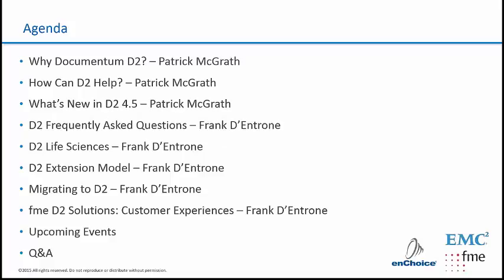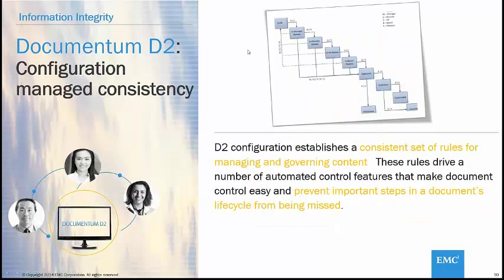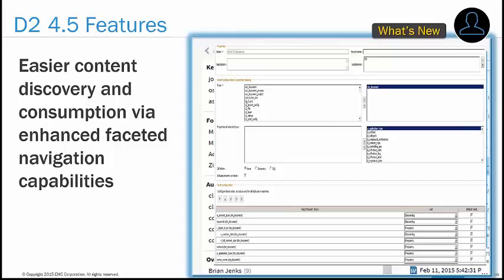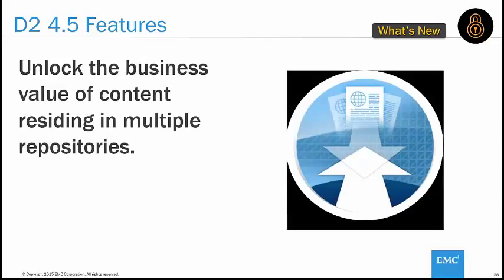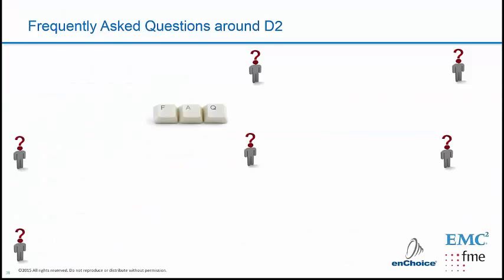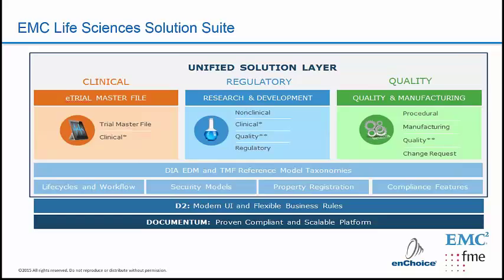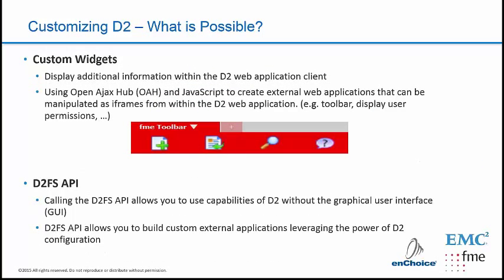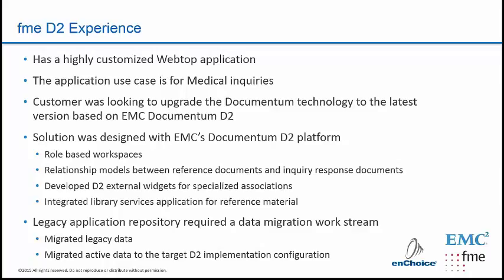Webinar Spotlight on EMC Documentum D2 What's new What's next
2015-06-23 Spotlight on EMC Documentum D2 What's new What's next